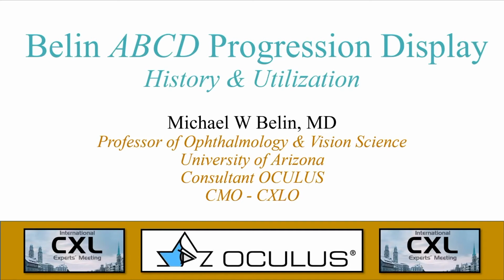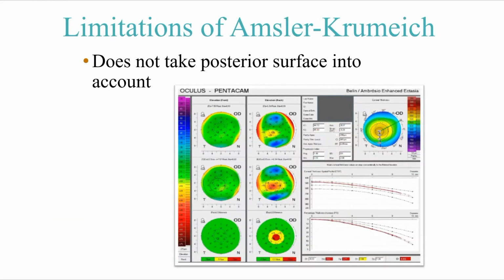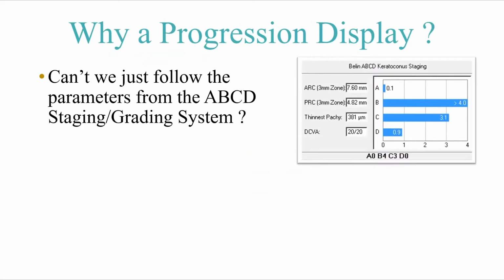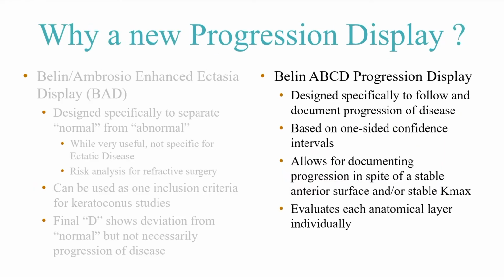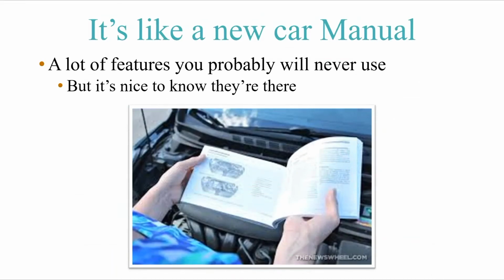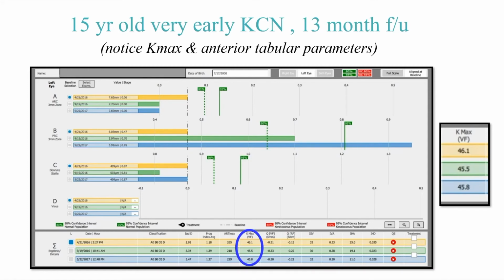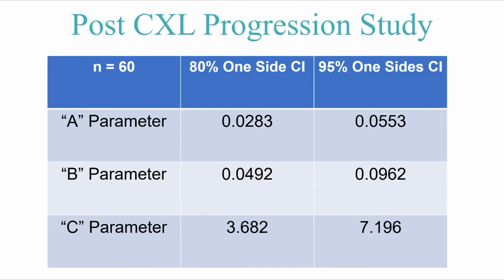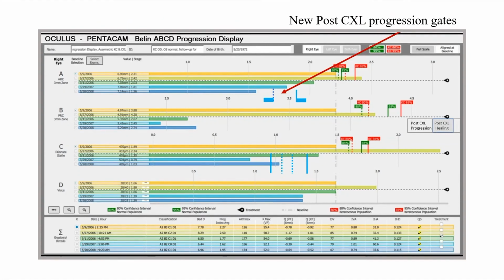Prof. Michael W. Belin, M.D.: Belin ABCD Progression Display – History & Utilization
The NEW Belin ABCD Keratoconus Staging and Progression software, incl. post CXL assessment.

0:00 - 3:00 Introduction and basics of the ABCD classification
3:01 - 6:54 Limits of Amsler-Krumeich and other classification systems
6:55 - 10:48 Why a new progression display?
10:49 - 14:55 Why study both – normals and abnormals?
14:56 - 16:25 Details and features of the Belin ABCD Progression Display
16:26 - 19:15 Clinical examples
19:16 - 24:38 Progression after CXL – study and example